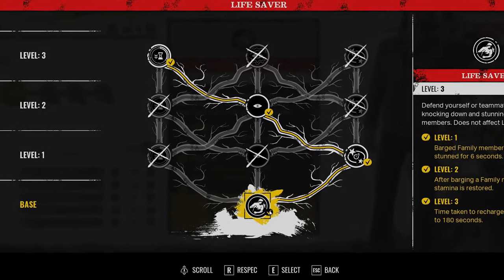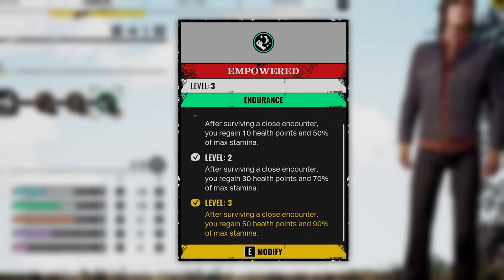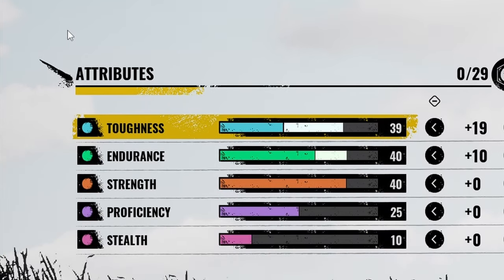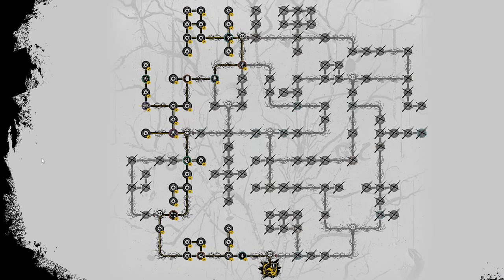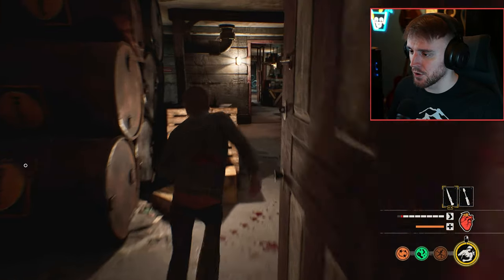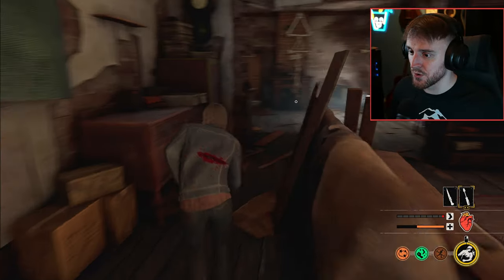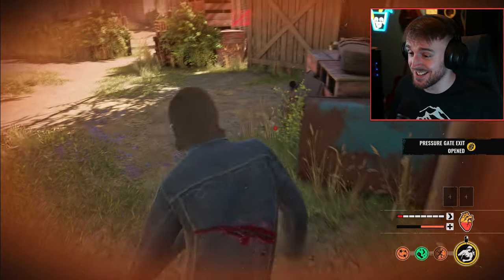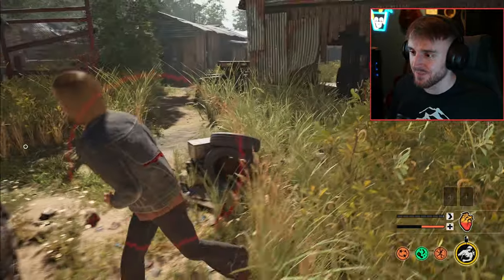The MOST UNDERRATED VICTIM Perk in TCM | Texas Chainsaw Massacre Game!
In this video I will be showcasing to you Lelands MOST UNDERRATED FIGHTING Perk In TCM. Now that we are deep in the Fighting Meta, the time has finally come for this perk to SHINE!

The Fish Hooks is a victim perk that activates when you perform a sneak attack on a family player. On succesfull hit. that sneak attack will decrease the “Family’s” max stamina by 75 percent for 30 seconds. BRING ME COOK RIGHT NOW!

Make sure to give it a try and let me know what you think of it in the comments. If you use different abilities, perks, attributes, skills, or grandpa abilities, also feel free to converse in the comment section, we're all here to help one another!